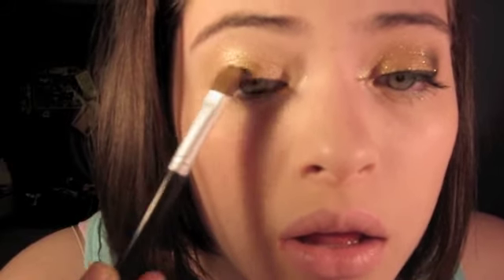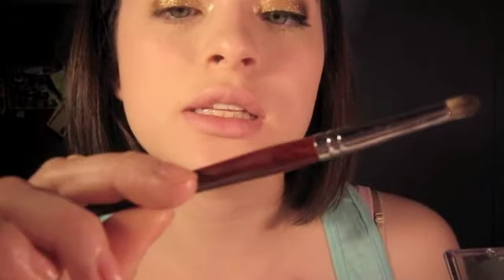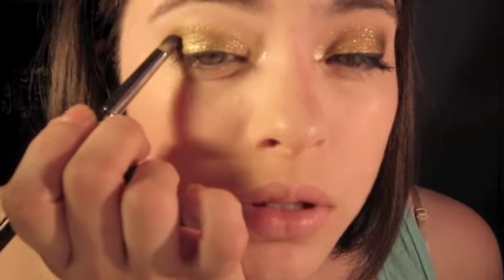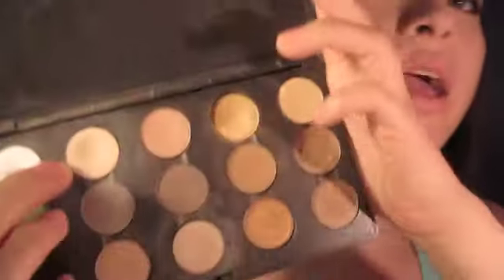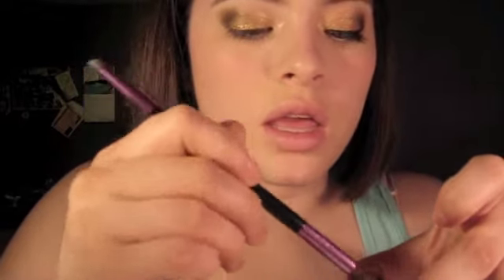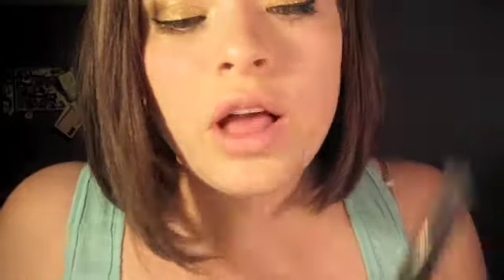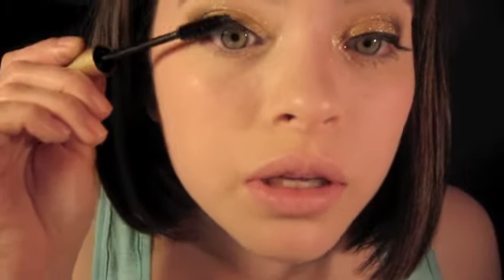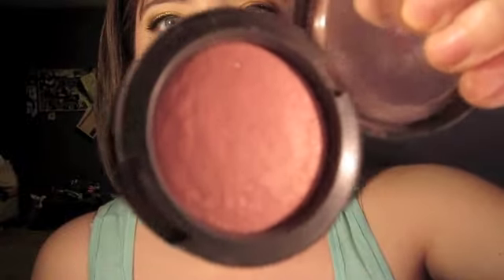Glamorous Bronzed Eye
Hope you try this !!

Shiseido Gold Lights cream shadow
Mac Cocomotion pigment
Mac Spiced Chocolate e.s.
Mac Carbon e.s.
Mac Soba e.s.
Mac Blanc Type e.s.
Urban Decay liquid liner
Loreal Carbon Black Voluminous mascara
Benefit Hoola bronzer
Mac Dainty mineralized blush
Maybelline matte finish foundation
Maybelline mineral power concealer
Mac Fleshpot l.s.
Mac Viva glam V l.s .
Mac Vanilla pigment
Mac clear lipglass